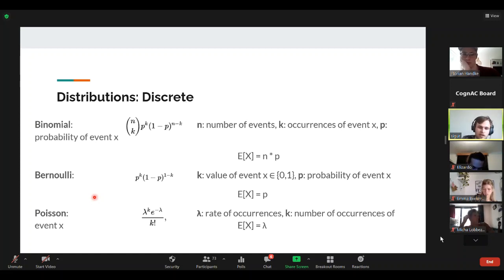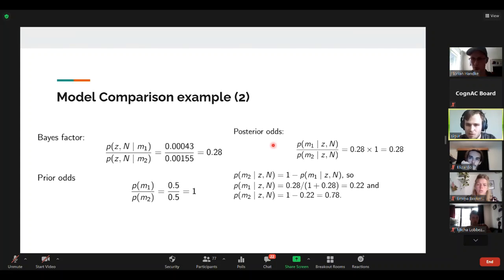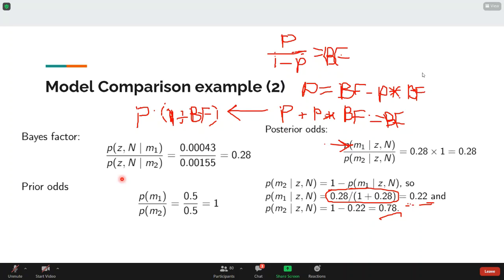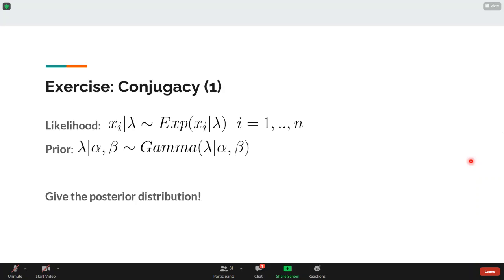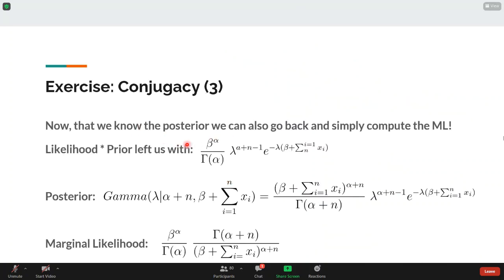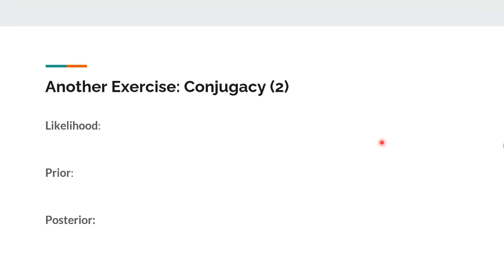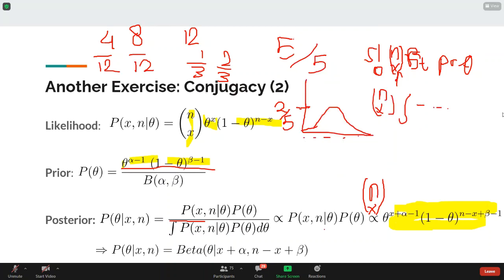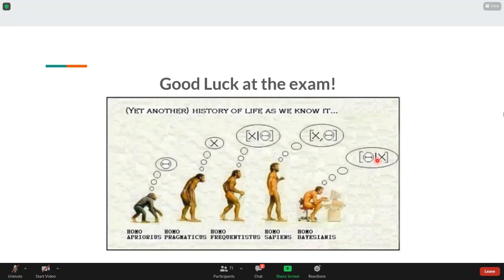Bayesian Statistics Crash Course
Here is the recording of the crash course of today! You can find the slides on the study cloud. The audio during the first minutes is not that good but it gets better ;) If you have any questions or remarks about the crash course itself you can send an email to

Good luck with the exam everyone!